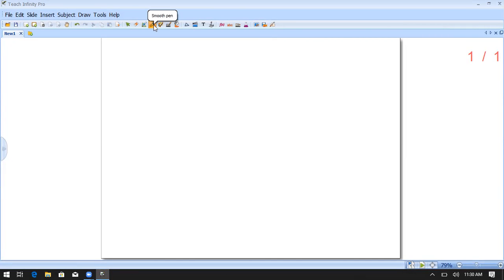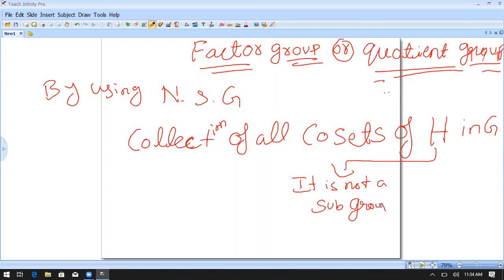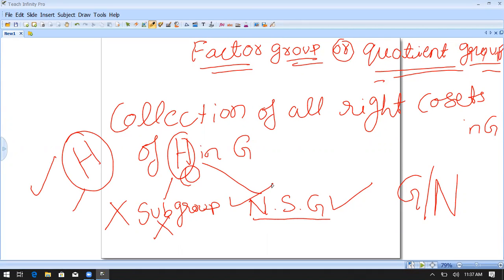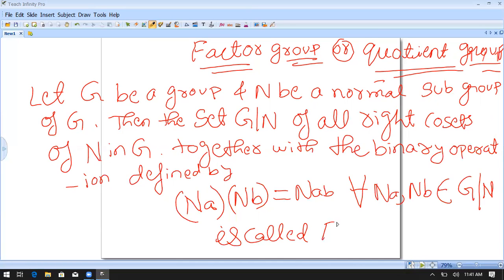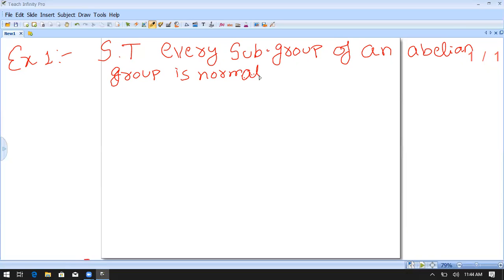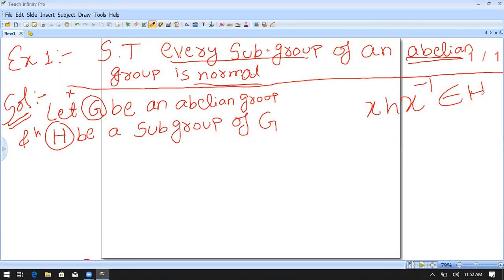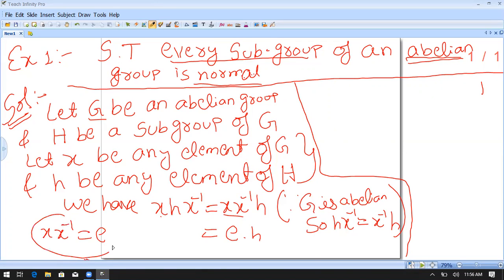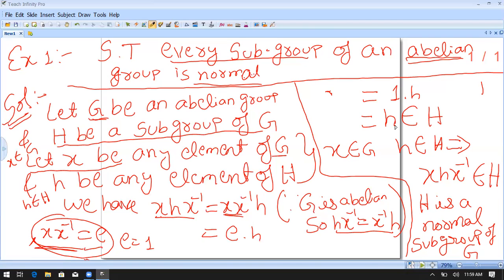BSc 3rd sem Mathematics Topic : Factor Group and Examples : By Siddarajkumar